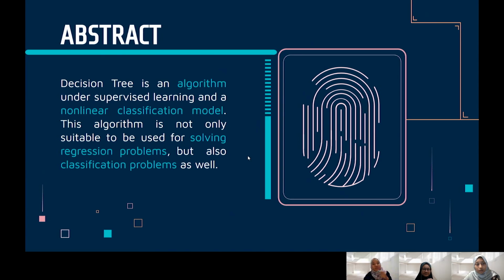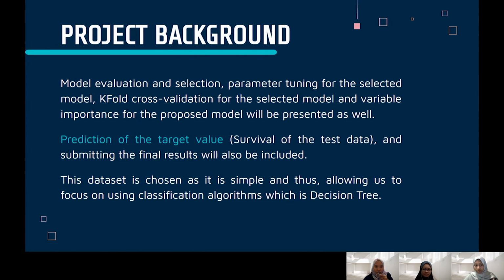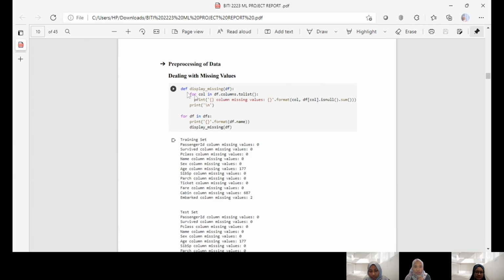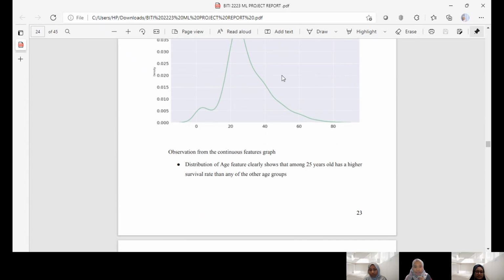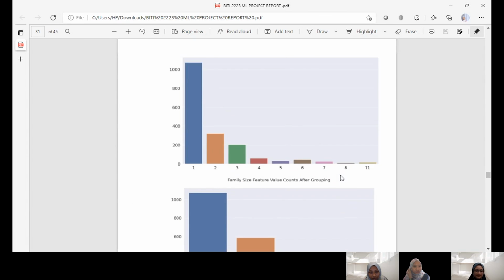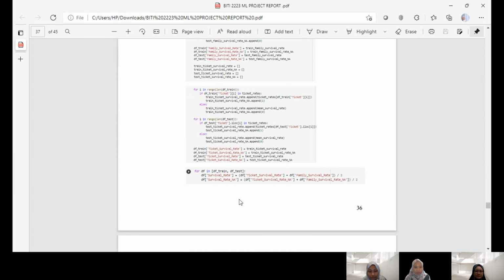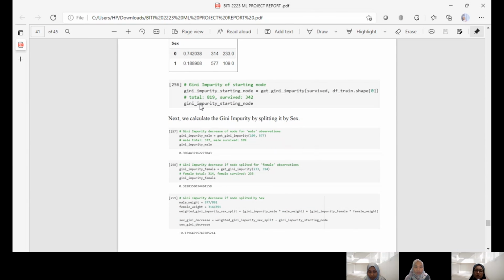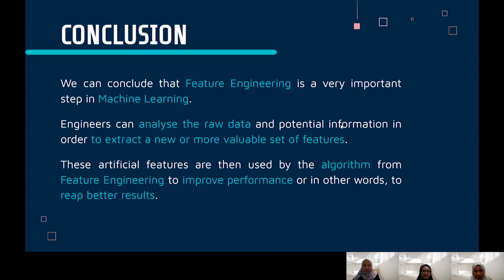BITI2223 ML Mini Project Presentation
by Yours Truly,
Nur Faezah Binti Abdul Rauf,
Nursyaza Nisa Binti Arfarizal,
Nur Safinah Binti Zainal.